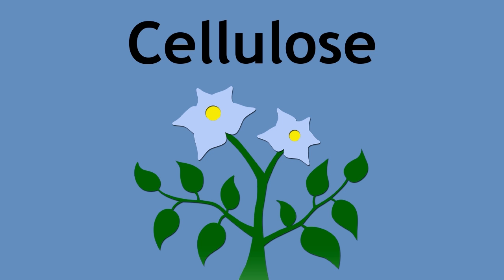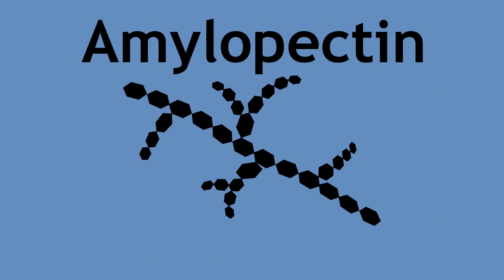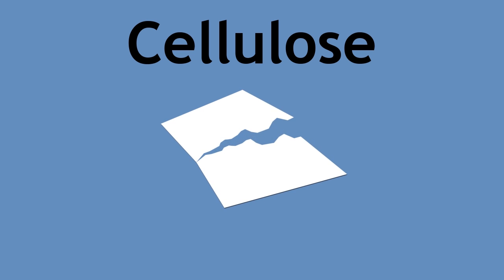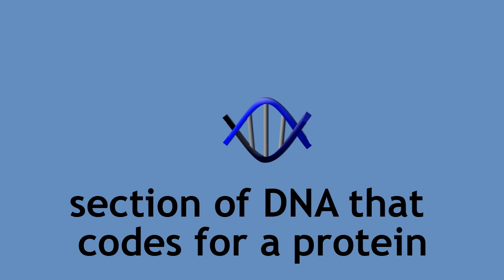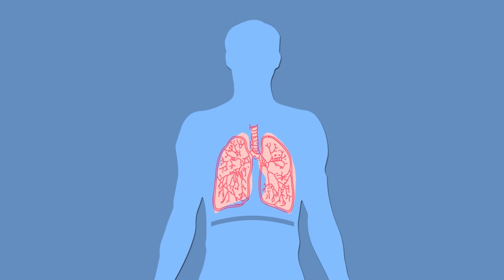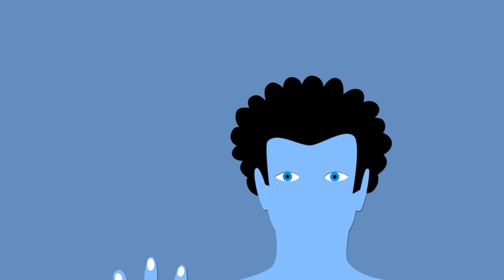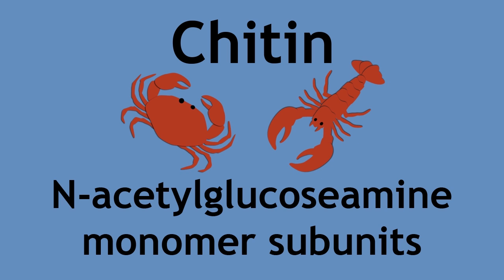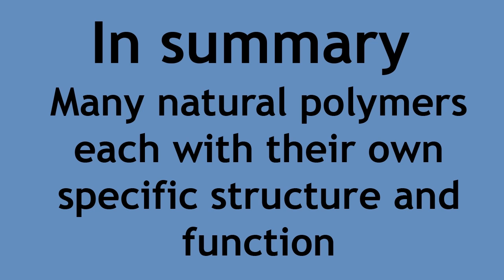Natural Polymers | Organic Chemistry | FuseSchool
Learn the basics about natural polymers. What are natural polymers? where are they found and how are they structured?